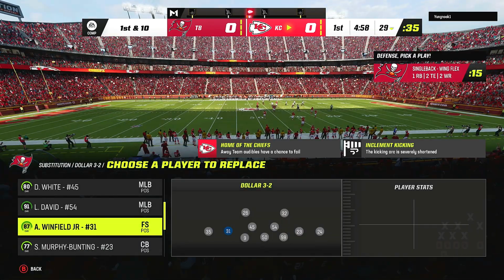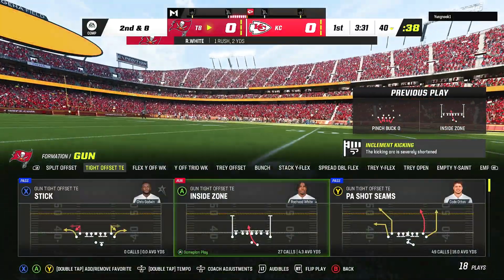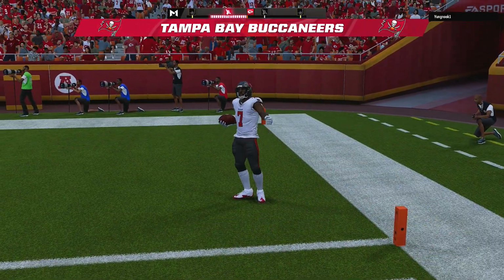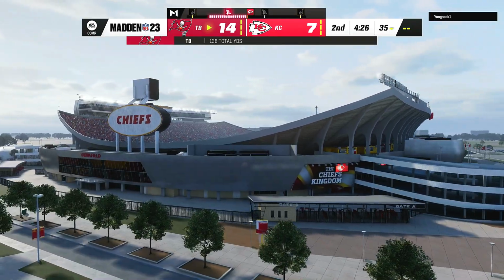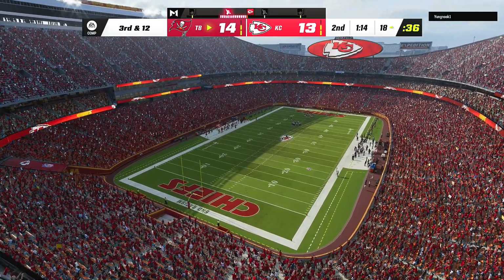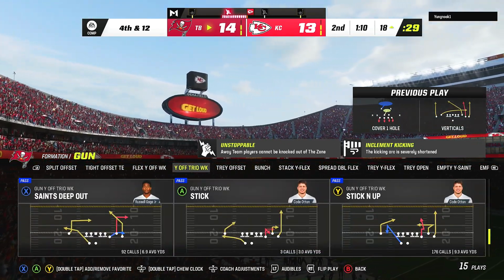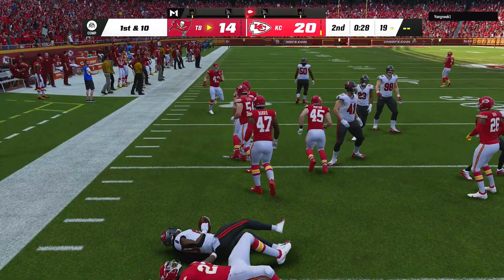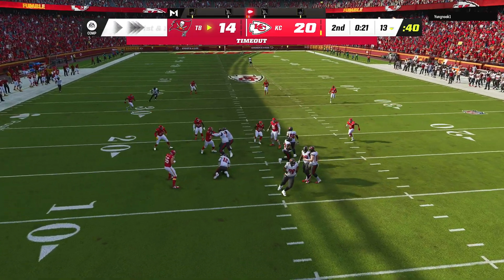The Best Defense In Madden 23! - Saved Me From Losing!